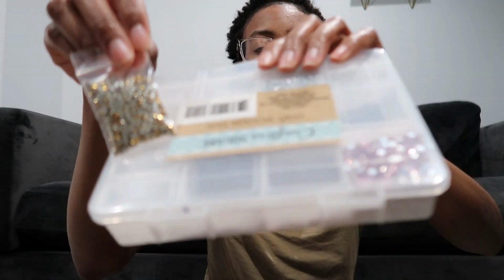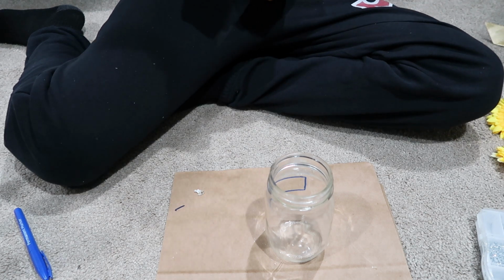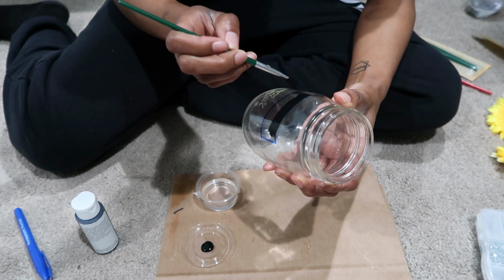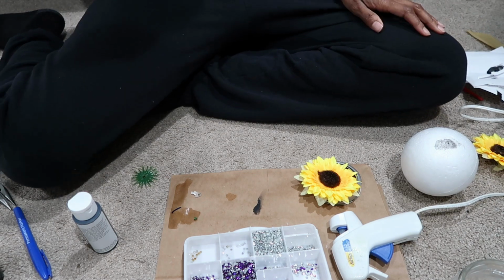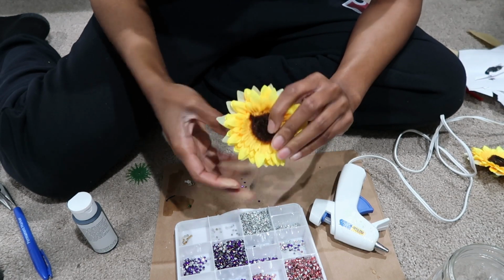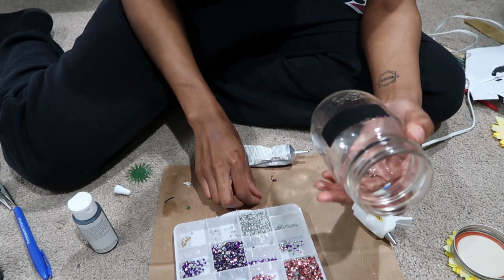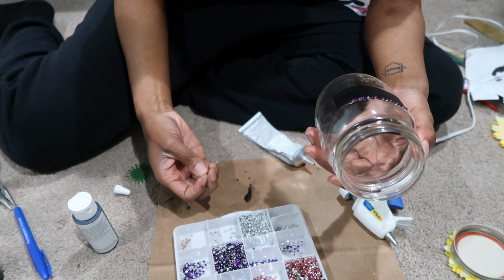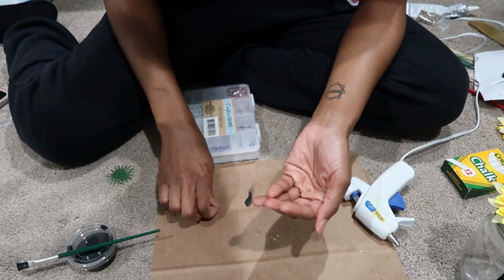Set Aside A Personal Gift Fund | 30 Days of Self Care Challenge | Day 18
It's always nice to have something for you. Today we Set Aside A Personal Gift Fund by making a designated mason jar for it!
Welcome to Day 18 of the 30 Days of Self Care Challenge! I'm on a self care journey, and you're welcome to join me for 30 days of self care. I have been on a self love journey for a few years now and I am learning to take better care of myself and my things.

In this vlog, I am taking some time to do some crafting! Instead of doing an envelope for my gift fund, I decided to decorate a mason jar to use as my designated gift fund! I also continue my "Yay" List, which is a list of all of the things that made me say "yay" throughout the day.

Self care is not one size fits all, but it is necessary for everyone. Thanks for joining me on my 30 Days of Self Care Challenge.

FREE "30 Days of Self Care w/ ShakoyahD." Checklist

Watch my podcast @TheGraeAreaPodcast